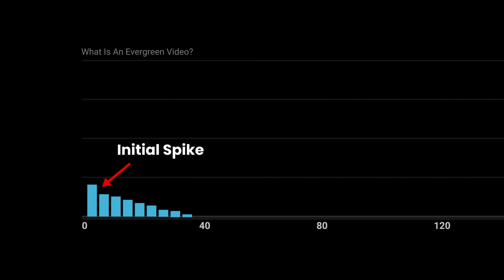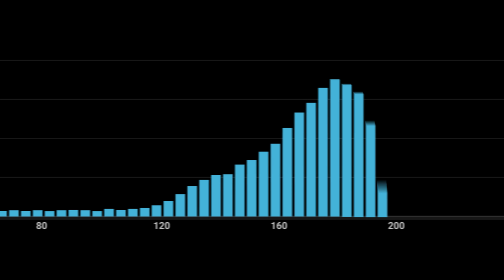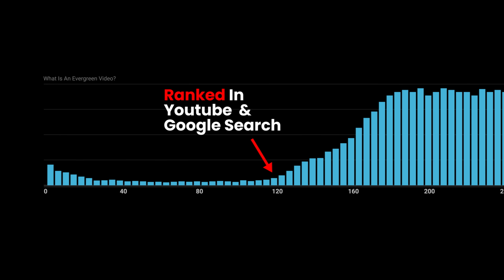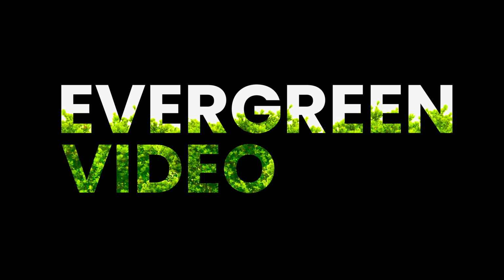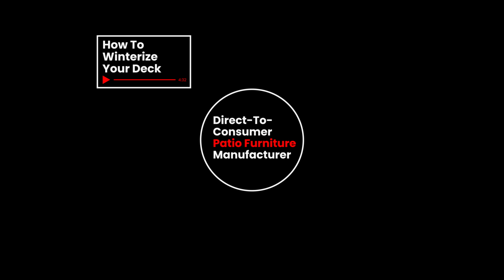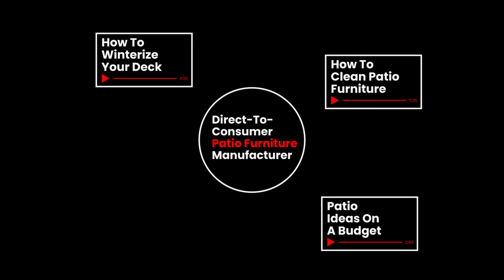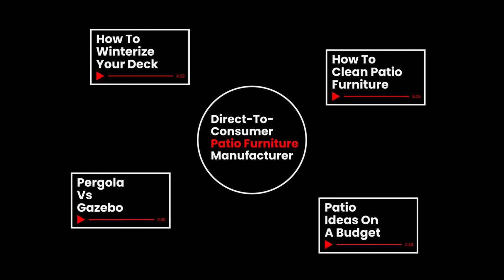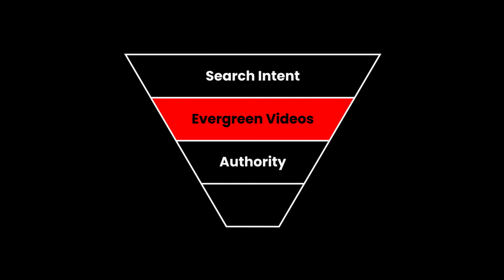What is an Evergreen Video? | Evergreen Content Explained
Evergreen videos are videos created for your audience's search intent that don't go out of style quickly. Evergreen videos are usually how to videos, product reviews, comparisons, list videos or frequently answered questions for your industry. If well made, evergreen videos rank in Youtube and Google search and generate long term, free traffic to your business.

Evergreen videos fall into an organic marketing strategy. They work by targeting what your customers are searching for. Businesses can use them to get new customers by establishing themselves as an authority in the industry. When creating evergreen content you want to avoid being salesy and focus just on providing value to your audience.

In this video we show you our guide to making evergreen videos. We’ll go over some examples of evergreen content from businesses and share our tips for growing your business on YouTube.

0:00 - What Is An Evergreen Video?
0:25 - Key Characteristics of Evergreen Video
1:11 - Ideas For Evergreen Videos
2:04 - Examples of Evergreen Videos
3:31 - Tips For Posting

Capture is an organic video marketing agency. We specialize in YouTube for businesses. That means we create the kind of videos people actually want to watch on YouTube. Helpful how-to videos, informational evergreen content, and memorable lifestyle videos. We’ll help your business build authority and dominate the YouTube algorithm.